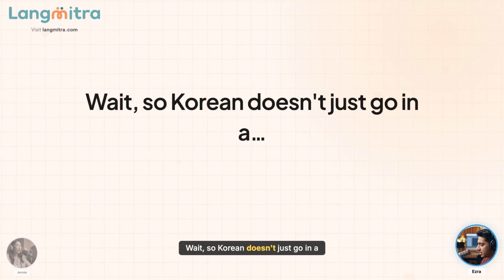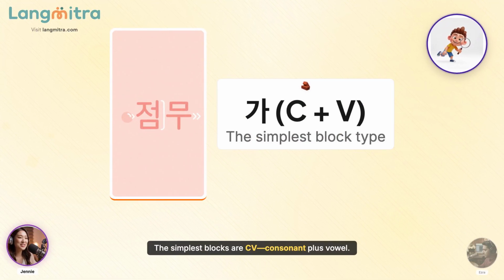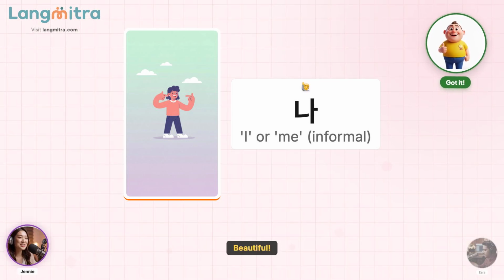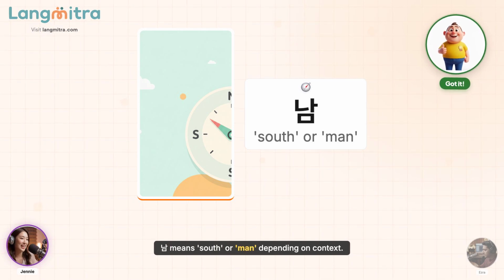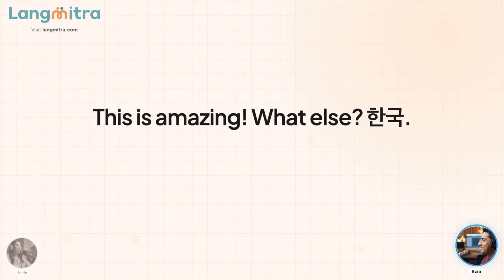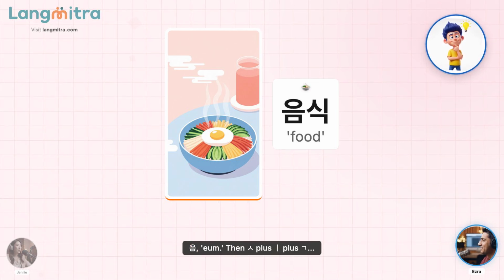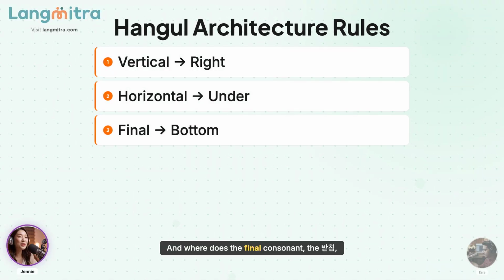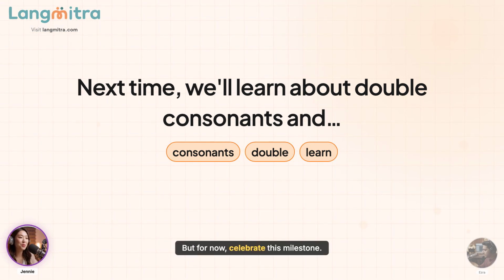Building Blocks — Stack Your First Korean Syllables (& Write Your Name in Hangul) | TOPIK I | M01L05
By the end of this lesson, you'll write your own name in Korean — and read real Korean words without a single romanization crutch. In this episode (M01L05) of our TOPIK I (Level 1) Beginner Korean course, you'll unlock the architectural genius of Korean syllable blocks — the clever stacking system that makes Hangul faster to read than almost any other alphabet in the world.
This is the "it finally clicked!" lesson. Everything you've learned so far about vowels and consonants comes together — and Korean stops looking like a mystery.
What you'll learn in this episode:
— Why Korean stacks letters into syllable blocks (and why it's genius)
— The simple rule for when vowels go to the RIGHT of a consonant vs UNDERNEATH it
— CV pattern — the basic consonant + vowel syllable structure
— CVC pattern — adding a final consonant (받침 / batchim) to complete the block
— Reading real Korean words independently for the first time
— Writing your own name in Hangul — step by step
— Quick pronunciation tips so each syllable sounds natural
By the end of Module 1, you've gone from "I can't read any of this" to "I can read my name, stack any syllable, and sound out real Korean words." That's a huge milestone — celebrate it.
This is M01L05 of the Langmitra TOPIK I (Level 1) Korean Course — a structured, beginner-friendly series aligned with the official TOPIK I framework that takes you from zero to confident beginner Korean speaker, step by step.